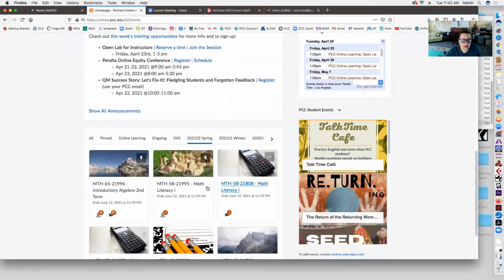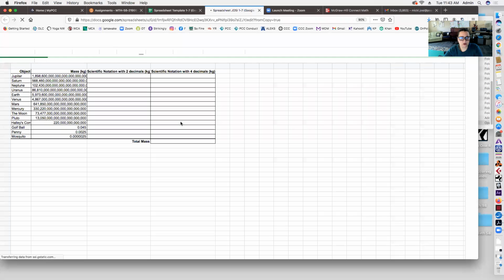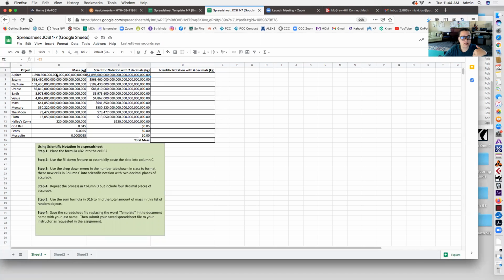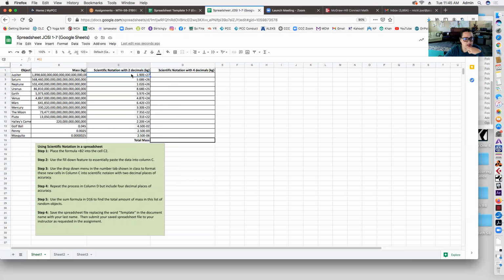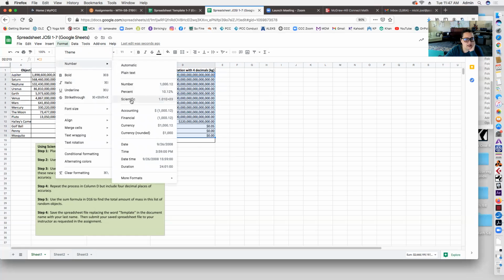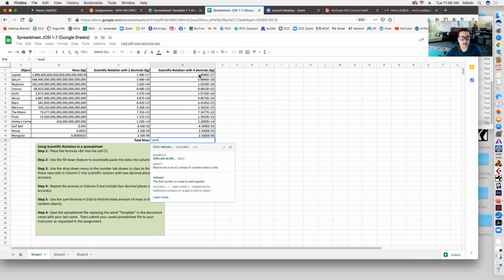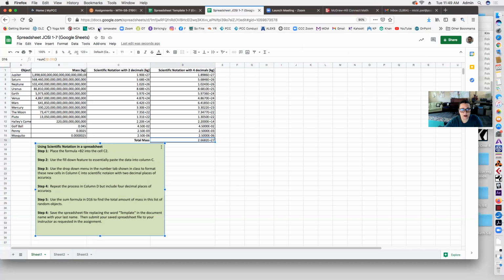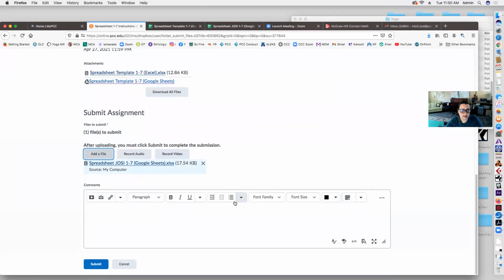Excel Lesson 1-7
PCC Math 58
Scientific Notation